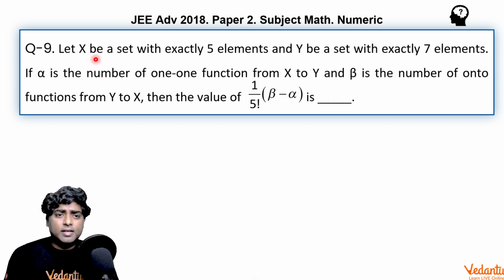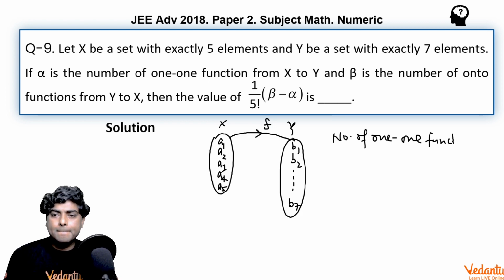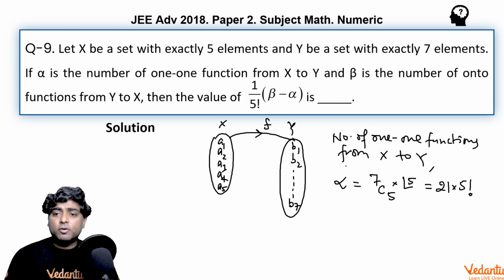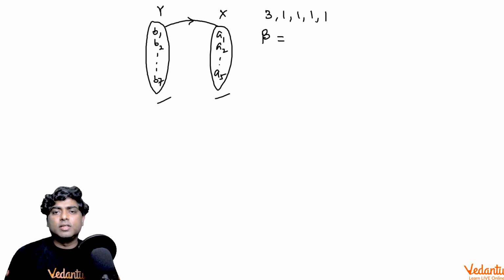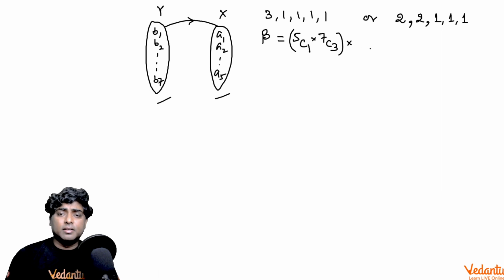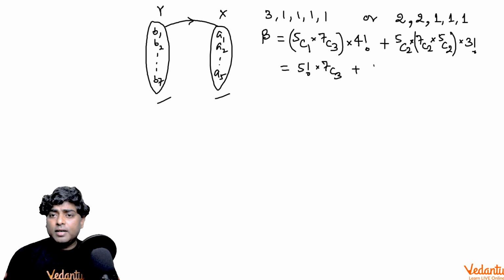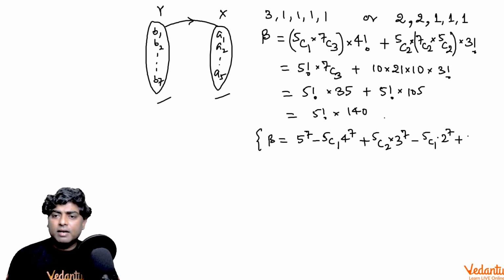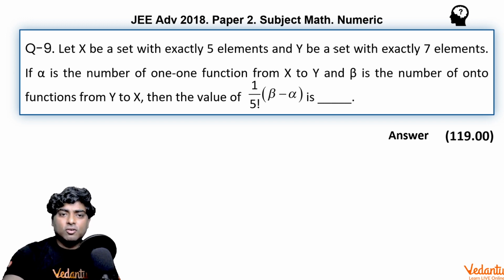JEE ADVANCED 2018 Paper-2 Maths Q9 Numeric Ans 119 Permutation and Combination Shashank Shekhar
✅ Session PDF for " JEE ADVANCED 2018 Paper-2 Maths Q9 Numeric Ans 119 Permutation and Combination Types of Functions Shashank Shekhar "

➡️Let  be a set with exactly 5 elements and  be a set with exactly 7 elements. If  is the number of one-one functions from  to  and is the number of onto functions from  to , then the value of is _____